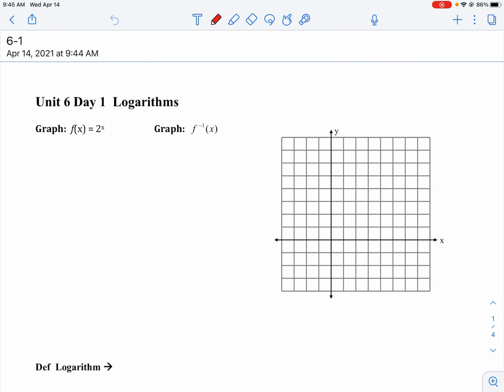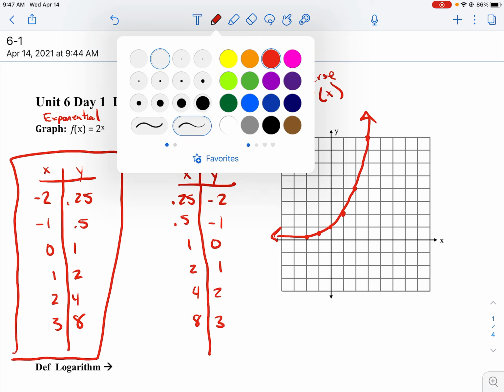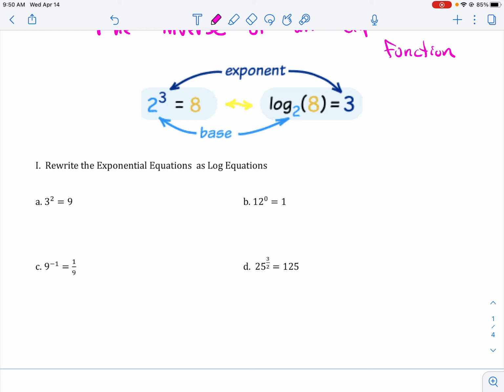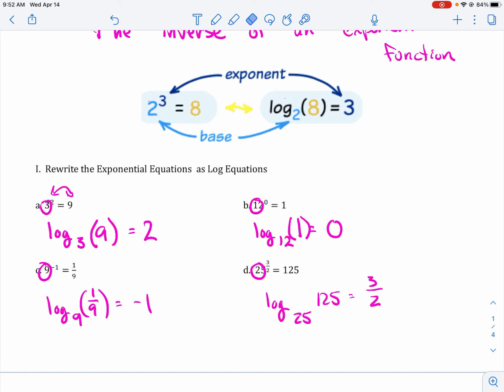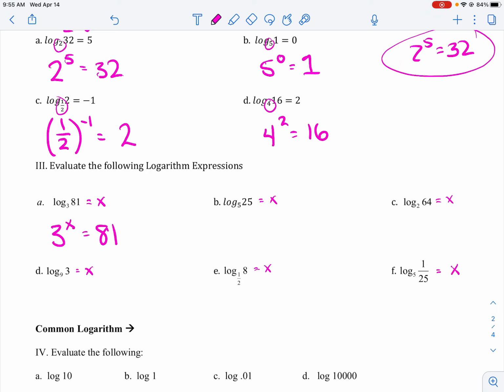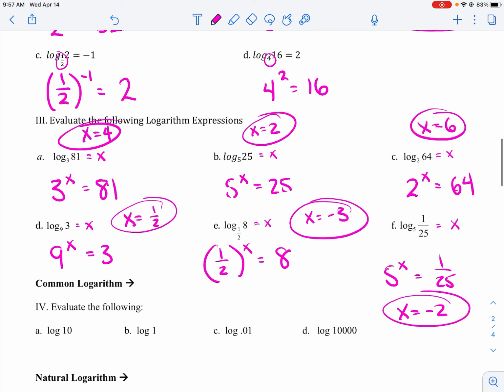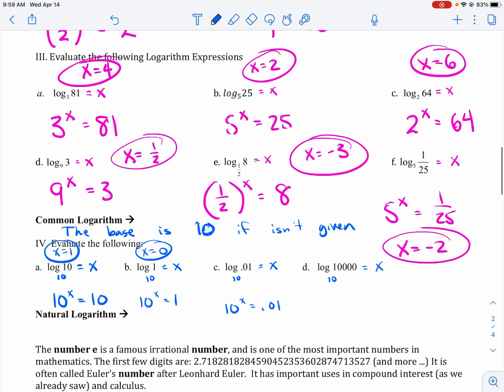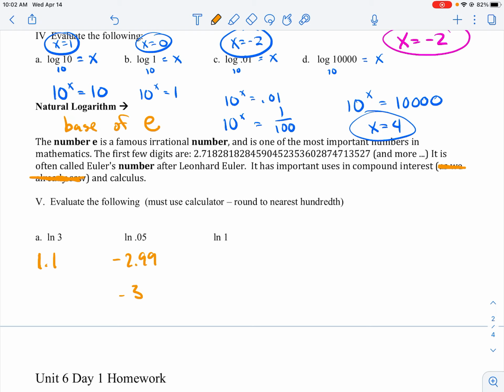Unit 6 - Day 1 - Logarithms